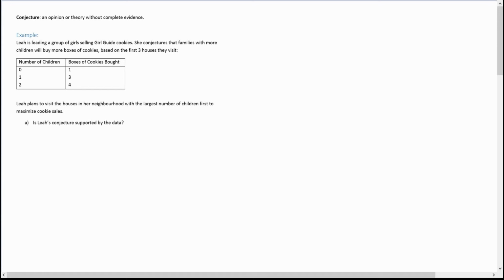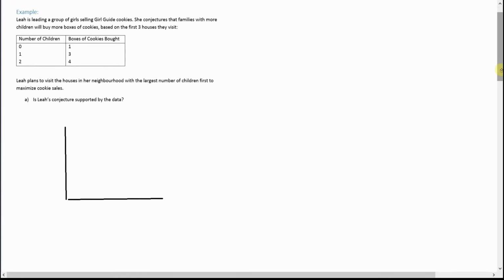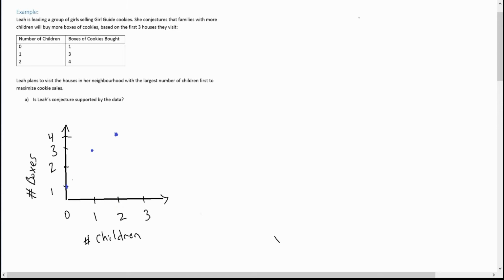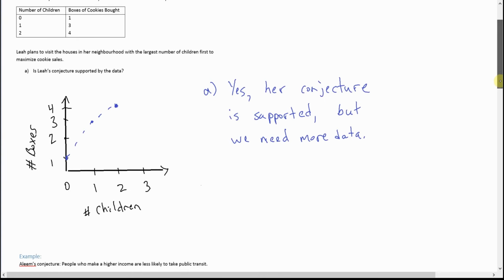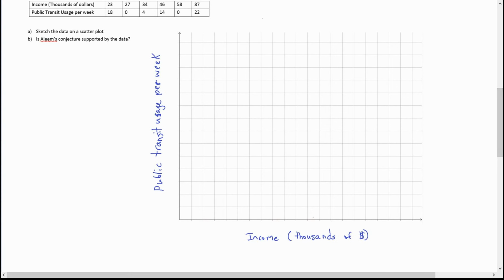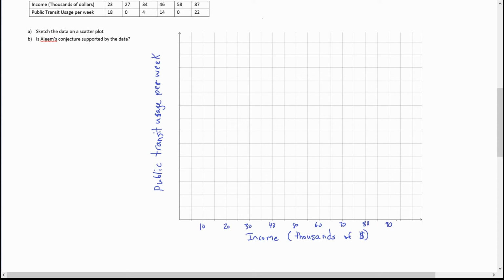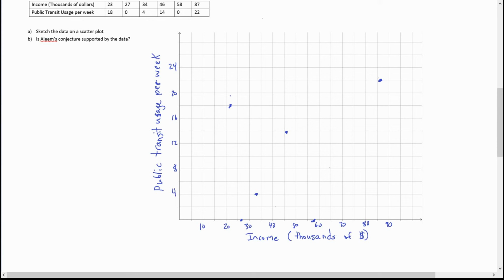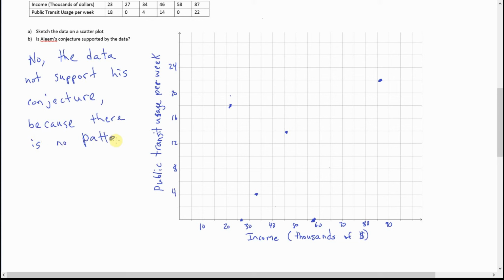6.4 Reasoning About Data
Determining if a conjecture about the data is true.